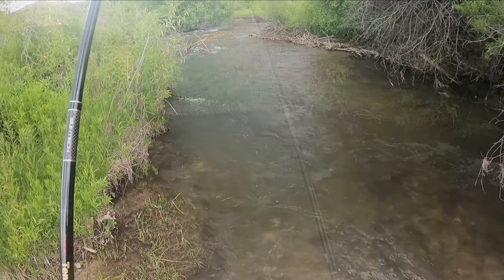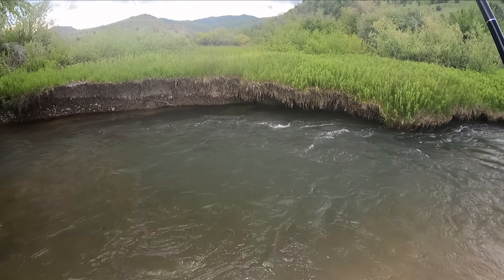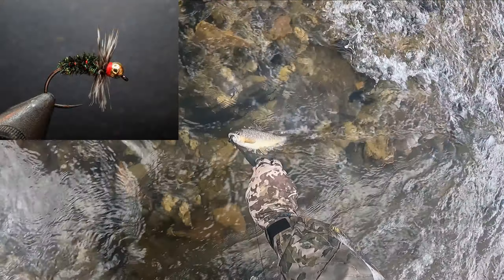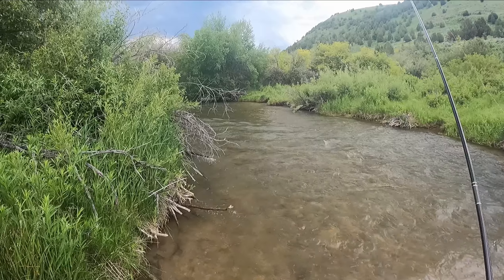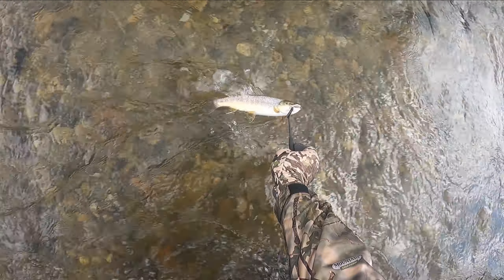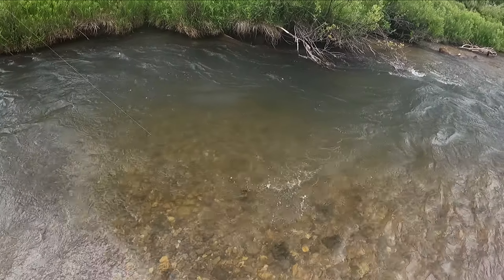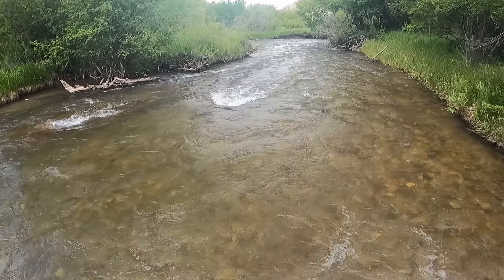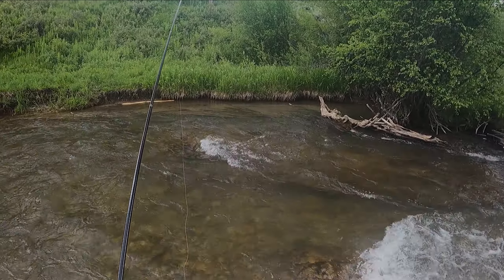320. June 23, 2023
Fished for 1 hour, 25 minutes.. Browns. Rod: TenkaraBum 40. Line: 380 cm #3 level plus 80 cm tippet. Flies: shown in video. 𝗠𝘆 𝗙𝗮𝘃𝗼𝗿𝗶𝘁𝗲 𝗙𝗹𝗶𝗲𝘀 𝗮𝗻𝗱 𝗞𝗲𝗯𝗮𝗿𝗶 𝗲𝗕𝗼𝗼𝗸, 𝗩𝗼𝗹𝘂𝗺𝗲 𝟭 𝗮𝗻𝗱 𝗩𝗼𝗹𝘂𝗺𝗲 𝟮